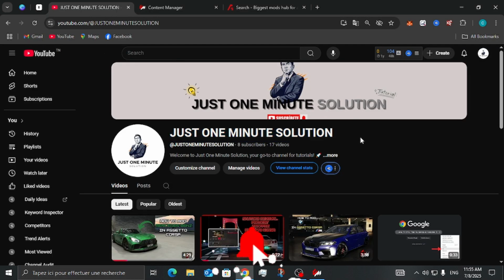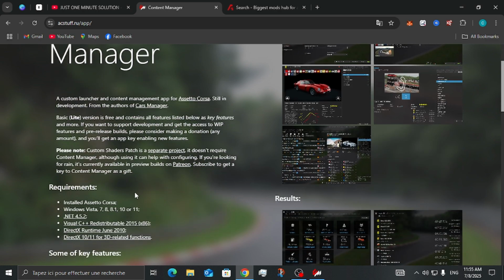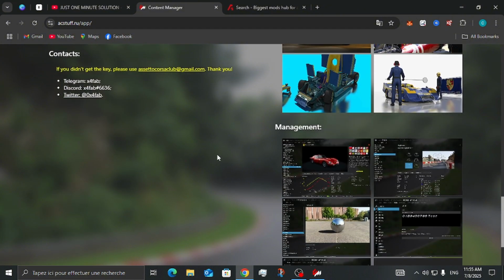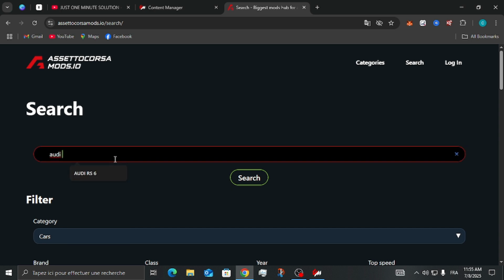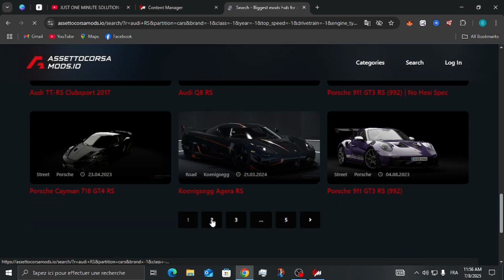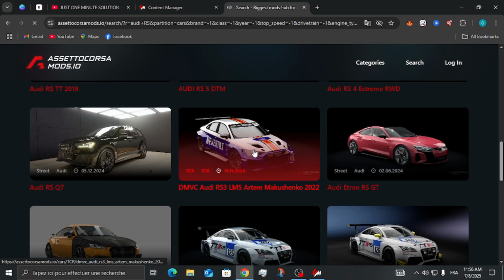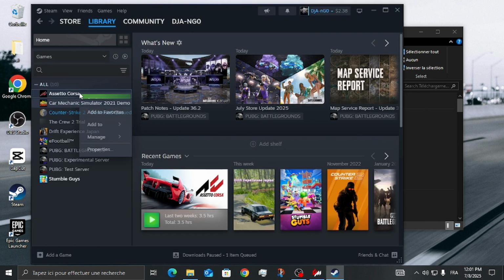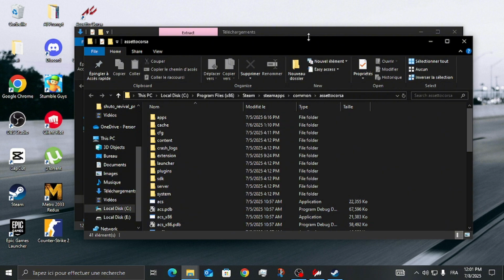How to add AUDI RS 3 in Assetto Corsa - Step-by-Step Guide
🚗 Want to drive your dream Audi RS 3 in Assetto Corsa? In this video, we walk you through a step-by-step guide on how to easily install Audi RS  cars into Assetto Corsa using mods. Whether you’re new to modding or just looking to expand your garage, this tutorial has you covered!

🎮 Compatible with Content Manager & CSP!
📂 Works for both Steam

🛠️ Make sure you follow along carefully, and soon you'll be cruising in style with your favorite Audi models — from classic to modern RS  beasts!

🔗 Download Links & Resources in the description